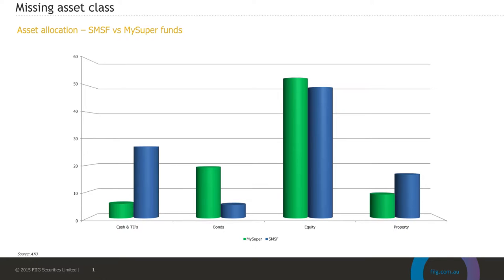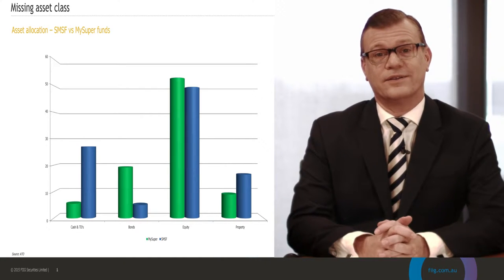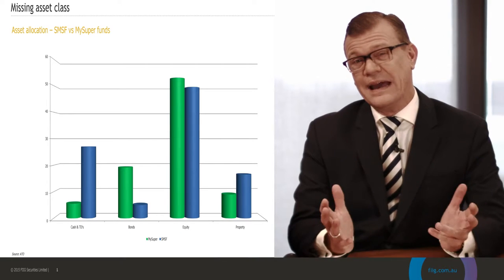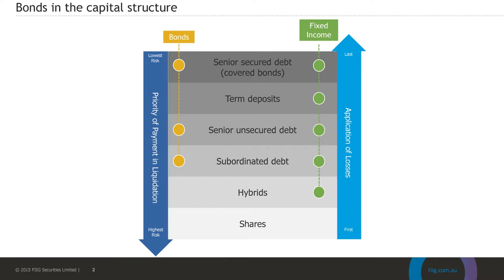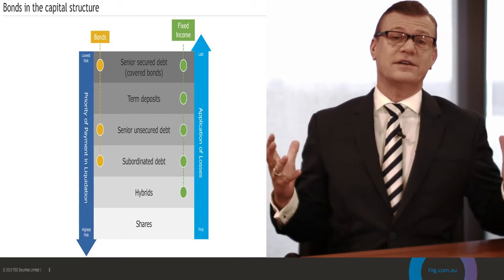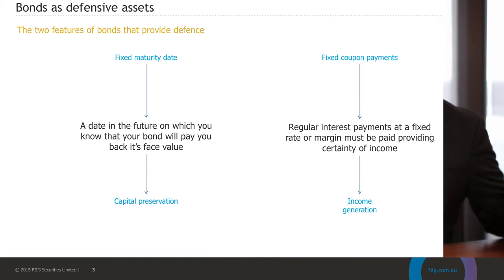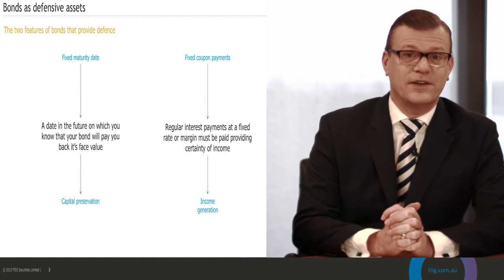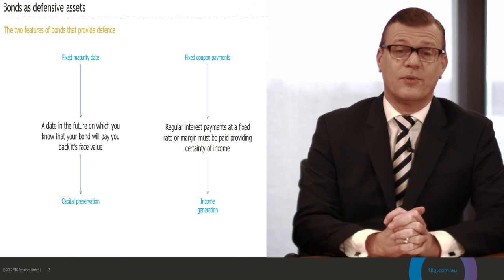Features of bonds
The benefits of FIIG are in  4 key competencies
1. Broad choice of bonds and deposits
* Corporate bonds
* Fixed, floating and inflation linked bonds and annuities
* International bonds and Eurobonds
* Term deposits, at-call deposits, bank bills and negotiable certificates of deposit

2. Easy account setup and investment process
* Specialist sales team across Australia
 * Our staff help you to set up your account(s)
 * Portfolio construction service (choose from model portfolios or individual bonds*)
 * Free custodial service (“CHESS for bonds”)

3. Market leading research and education
* Weekly fixed income e-newsletter -The WIRE
* Seminars, webinars and educational publications
 * Online professional fixed income course

4. Investor tools and reporting
FIIG’s online client portal provides access to:
* View your current portfolio holdings
* Current indicative bond pricing
* Your monthly reports and statements